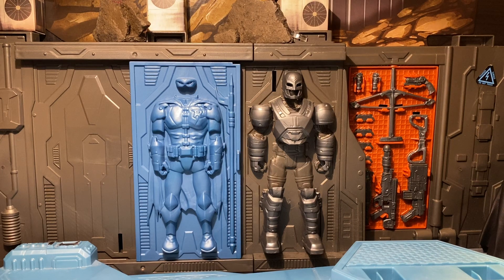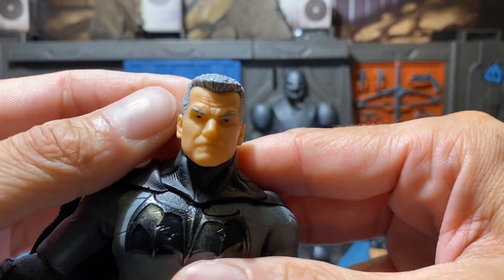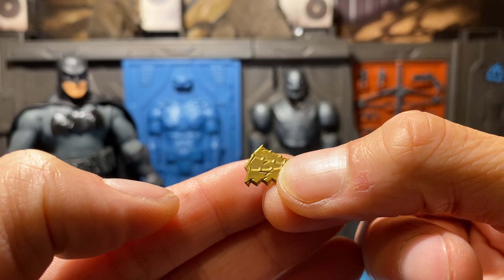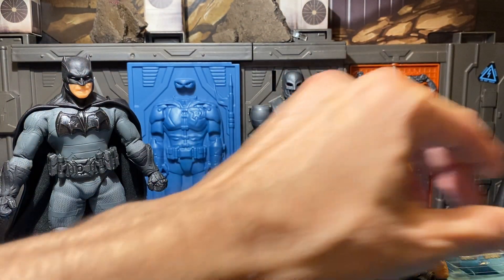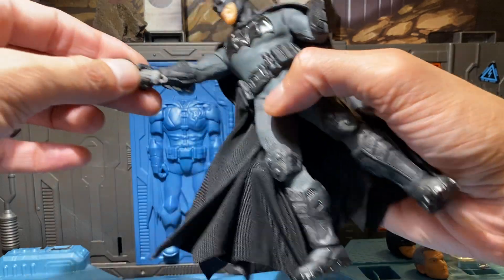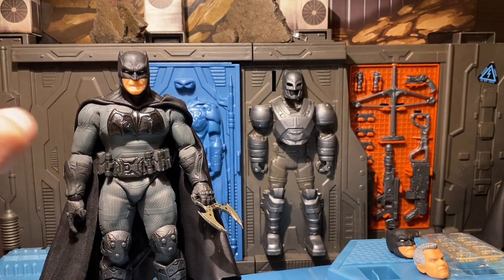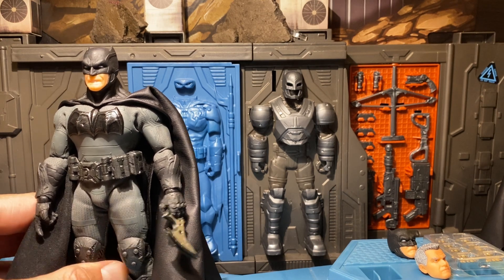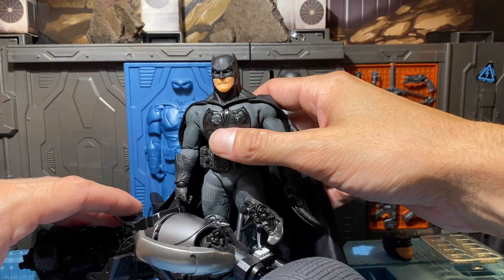Mezco One 12 Supreme Knight Batman Figure Review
Once again Mezcotoyz delivers an amazing Batman adult collectible to finish up their One:12 collective “Knights” line! Packed with all new accessories and the long awaited wired cape! This figure is a Must Have for ANY Batman fan! During the video we cover all of our normal bases PLUS unique comparisons and many, many head swaps!! As always thank you to ALL my subscribers and to anyone who gave this video a watch, truly Thank You!!

Mezcotoyz.com
@shadowtoy photography